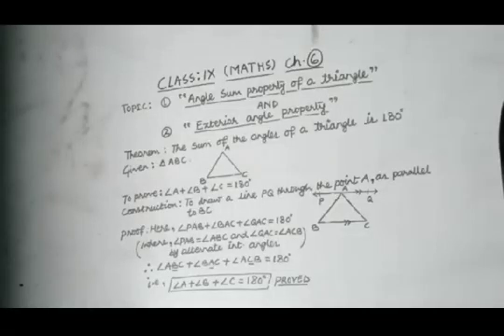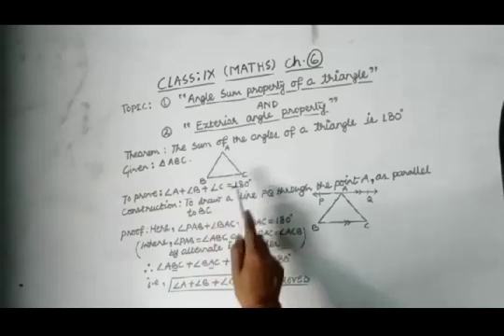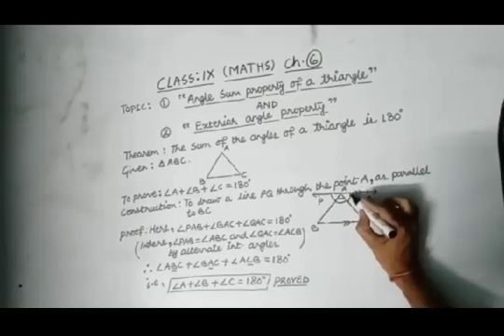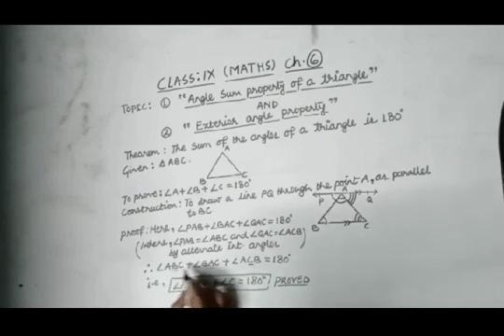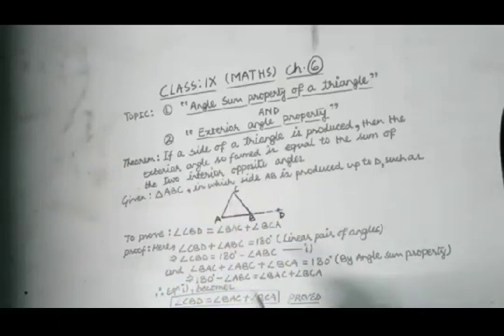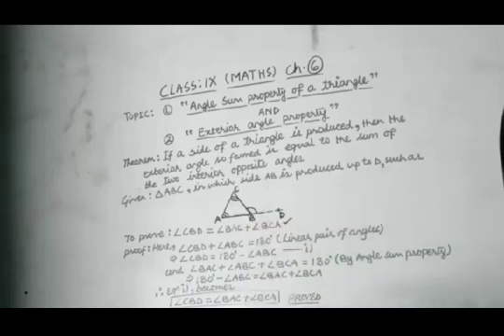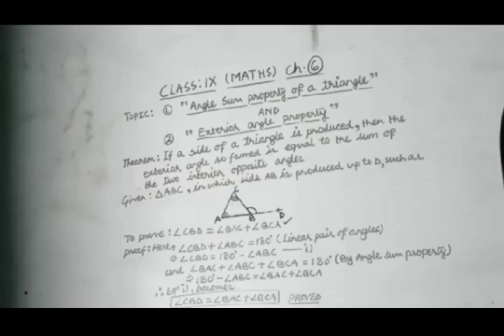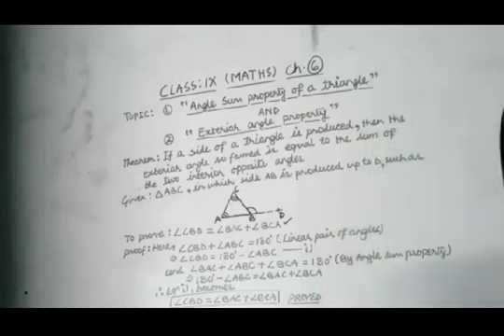Class IX Ch 6 Angle sum property and Exterior angle property